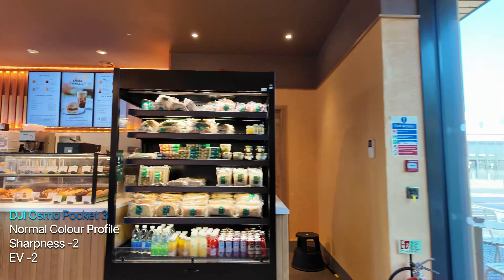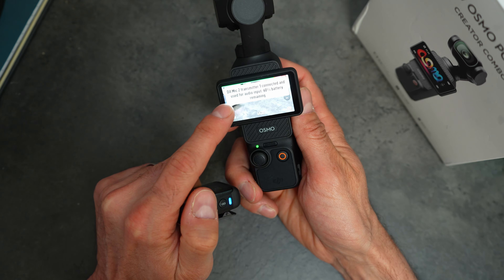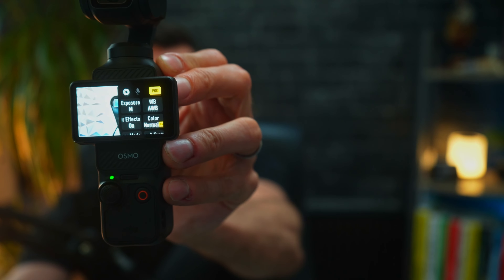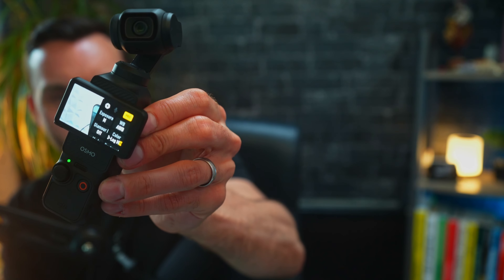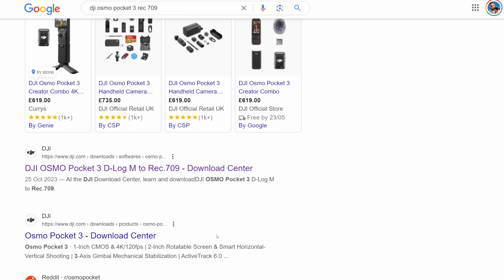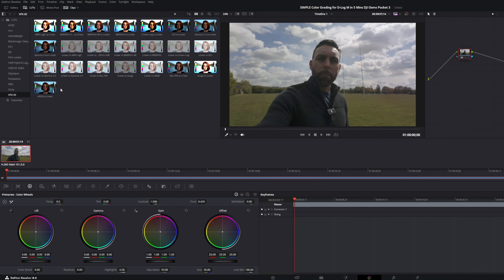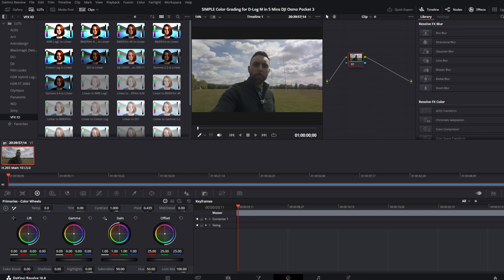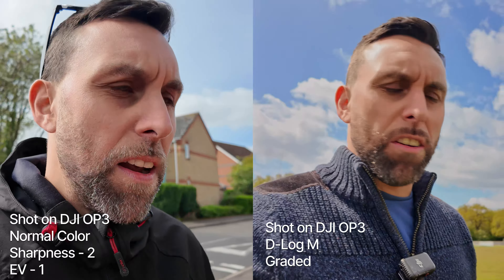DJI Osmo Pocket 3 Colour Grading in UNDER 5 MINS!!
🎼Music, SFX & Stock Footage from Artlist (Get 2 Months Free)

📸 Cameras & Lenses
Sony A7IV Full Frame Camera
Sony ZV-E1 Full Frame Camera
Sony 35mm f1.4 GM Lens
DJI Osmo Pocket 3 Creator Combo
iPhone 16 Pro 256GB Black

🎙 Microphones
Deity VO 7U Podcast Mic
DJI Mic 2 Wireless Lav Mic
Boya Wireless Mic for iPhone

🎧 Accessories
Rodecaster Duo Audio interface
Rode NTH-100 Headphones
Ladder Shelving Unit
Govee LED Floor Lamp
Govee LED Light Bars